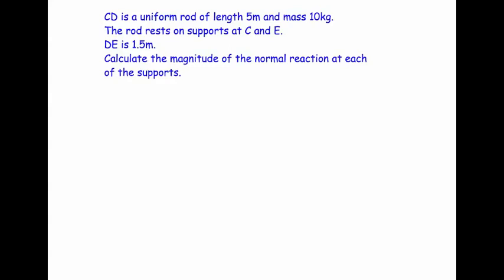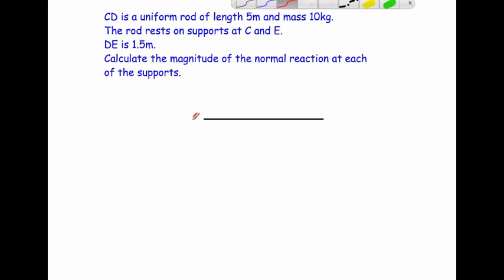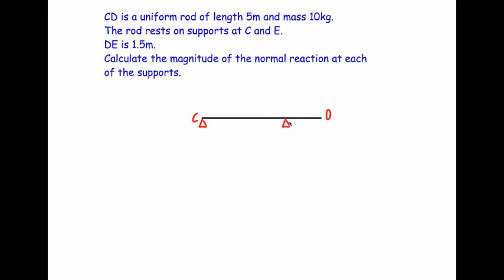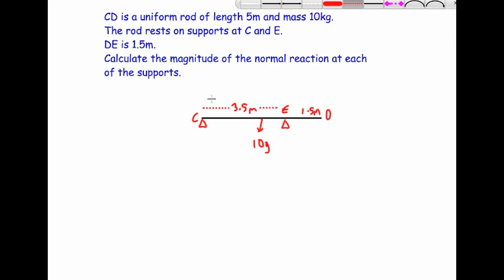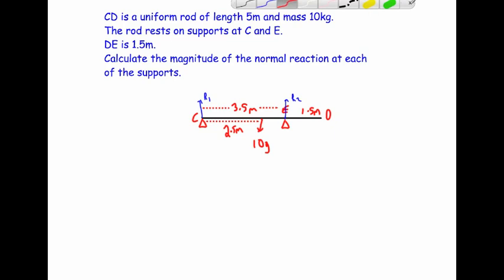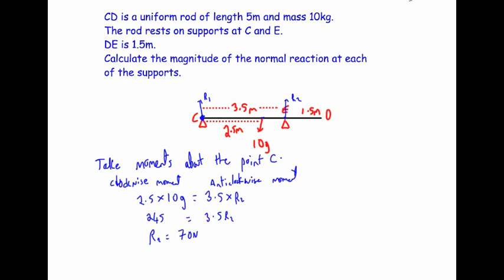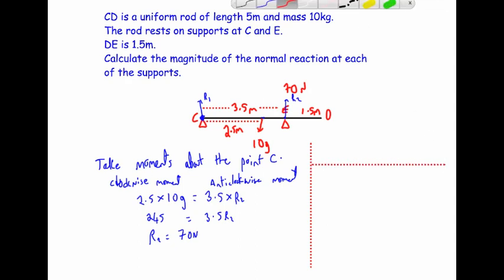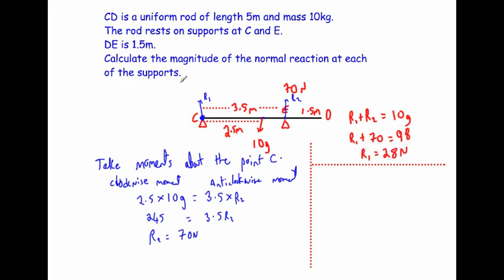Moments - Uniform Rods Example 1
This is the first example on uniform rods.